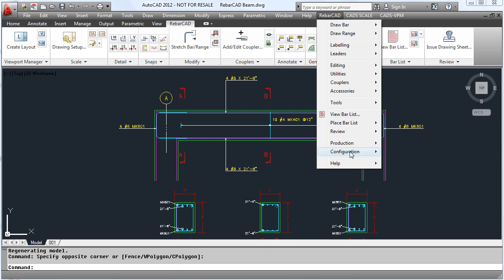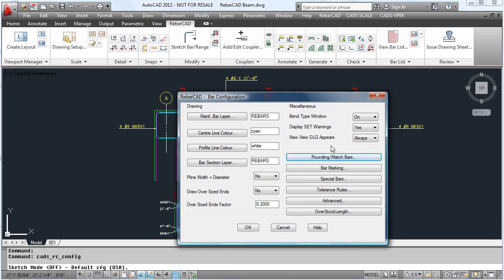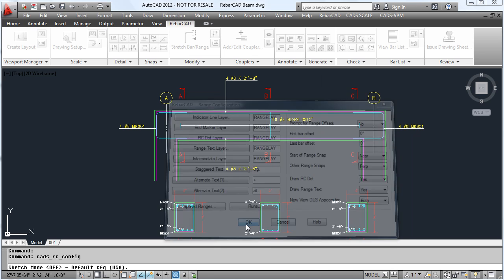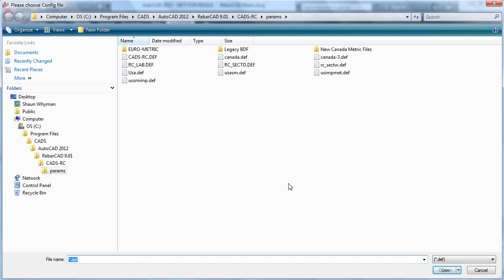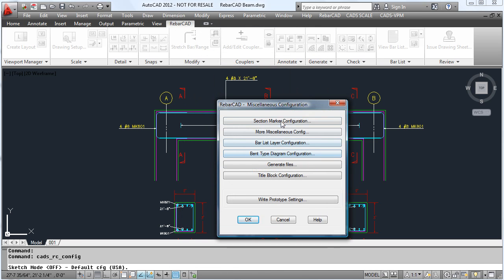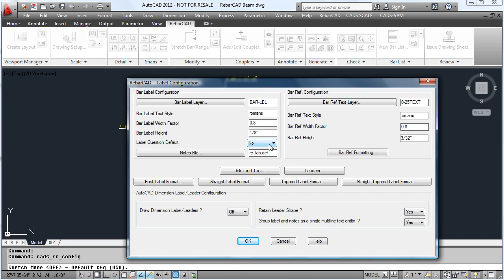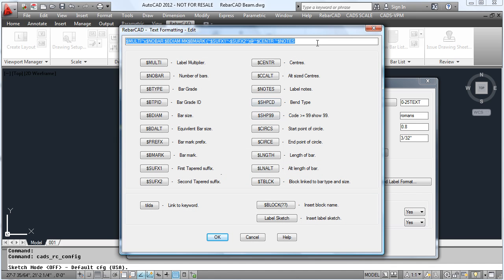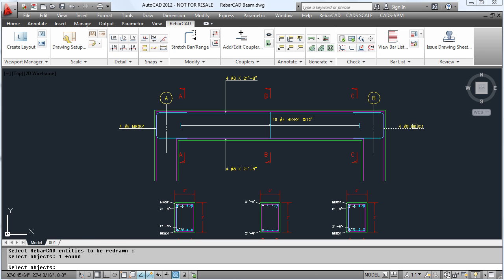RebarCAD Video Demo 2 (Configuring RebarCAD)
Configuring RebarCAD